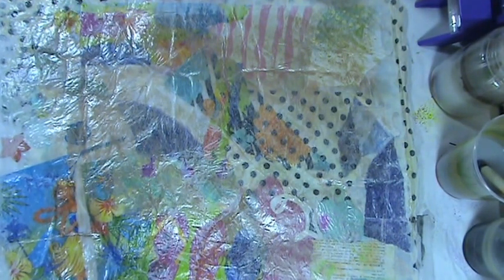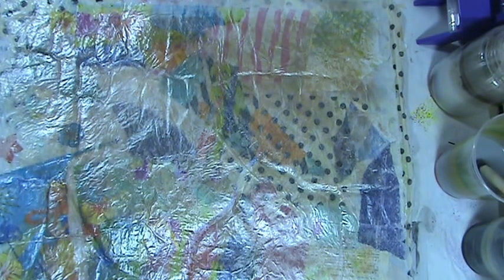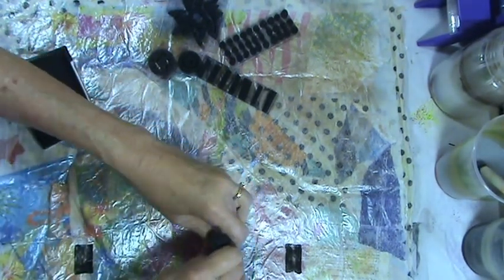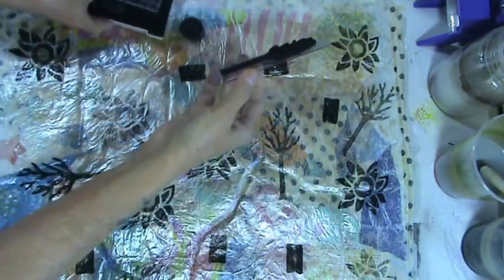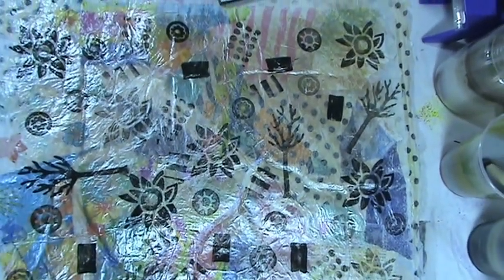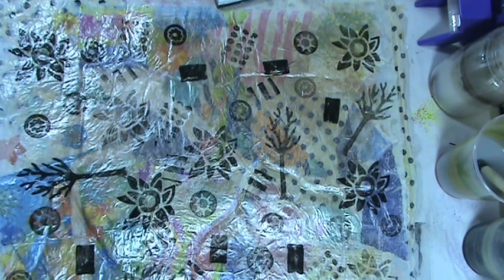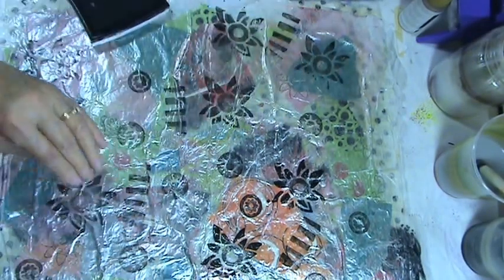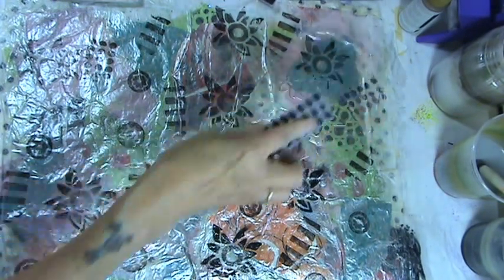PAINTING AND STAMPING ON THE BIG PAPER SHEET PT1